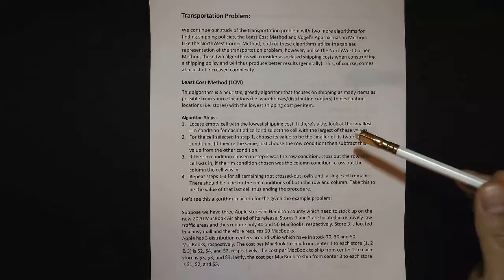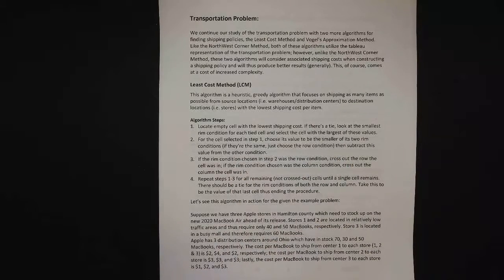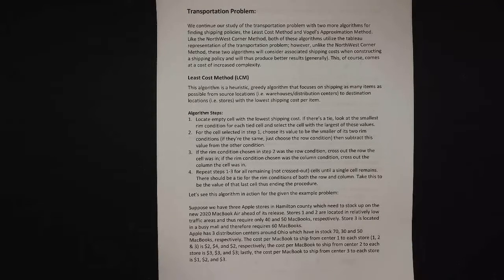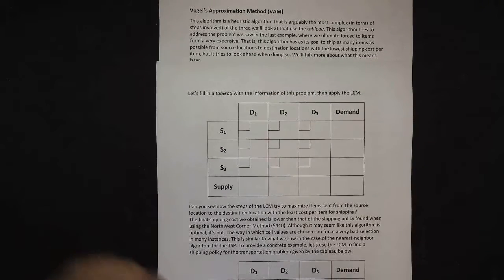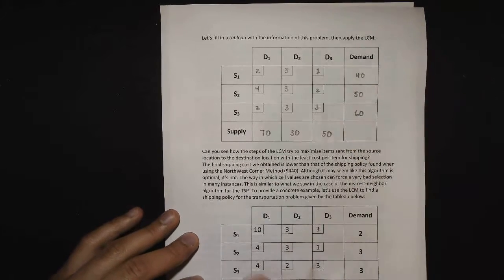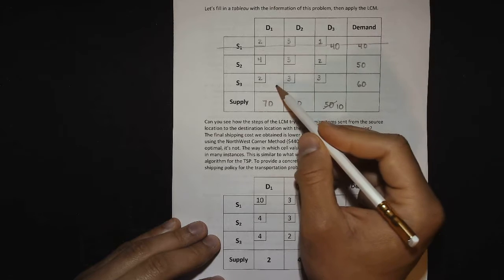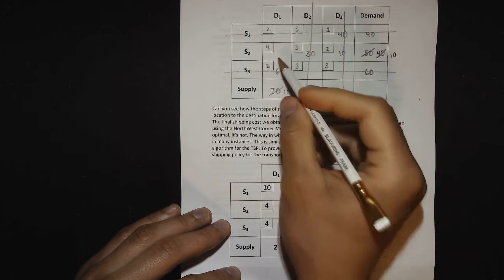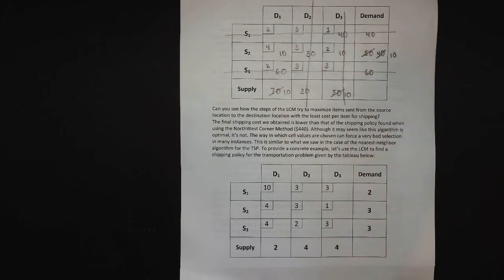Least Cost Method